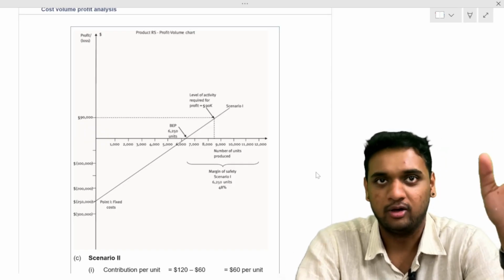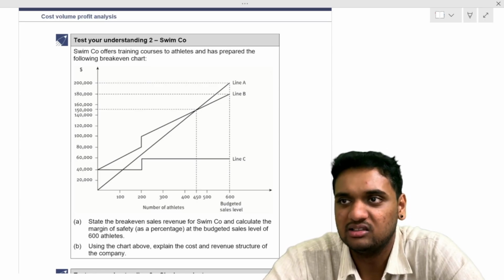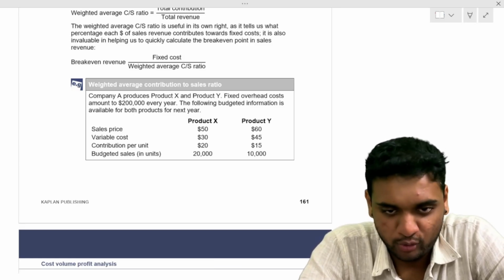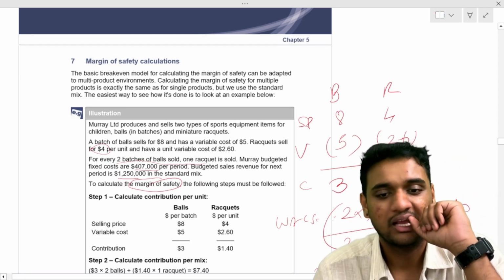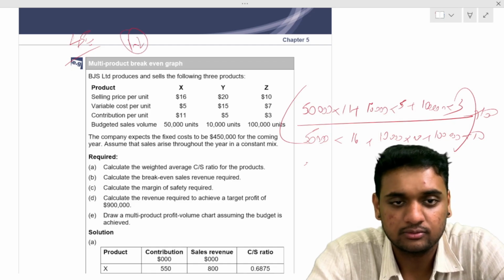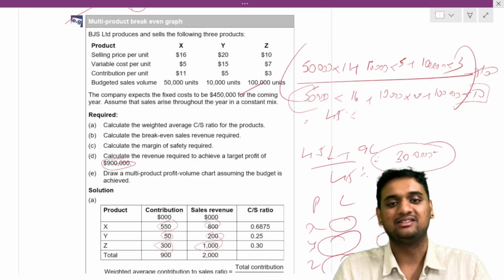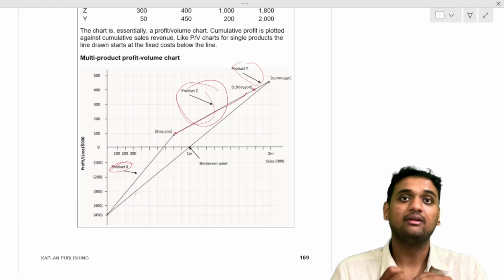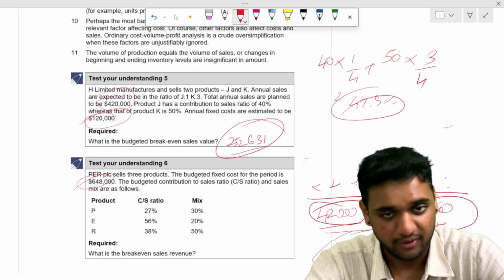ACCA F5 - Performance management - Chapter 5 - CVP Analysis - PART (2/2)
CVP Analysis (Cost-Volume-Profit Analysis) is one of the most important chapters in Performance management. In this lecture, we cover the fundamentals step by step to help you understand and apply the concepts easily.

✅ What you will learn in this chapter:

Meaning and importance of CVP Analysis

Contribution, Breakeven Point, and Margin of Safety

Profit/Volume ratio (P/V ratio) explained

Graphical representation of Break Even chart and Profit Volume Chart

Practical problem solving with examples

Follow for updates: SC ACCA ACADEMY